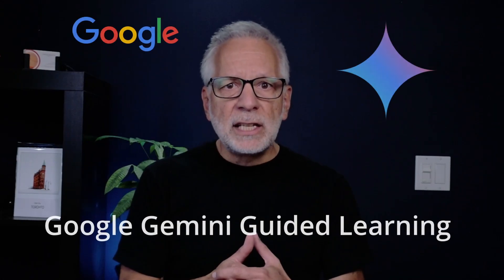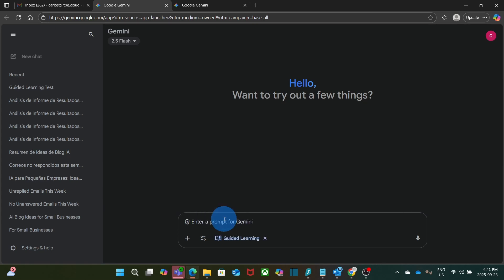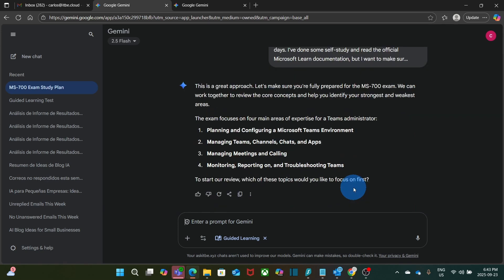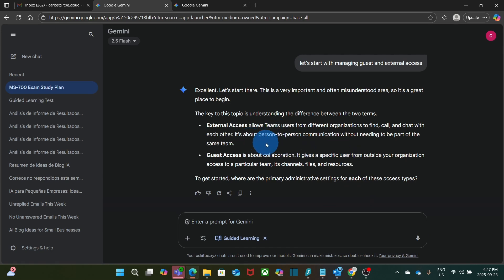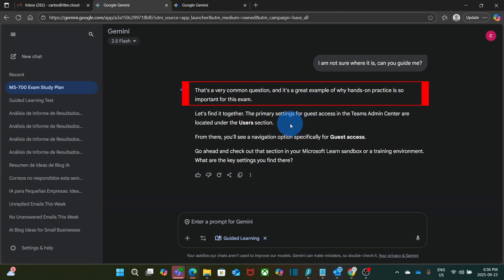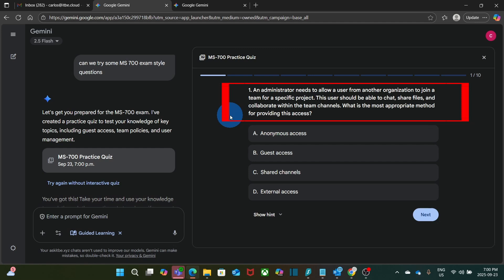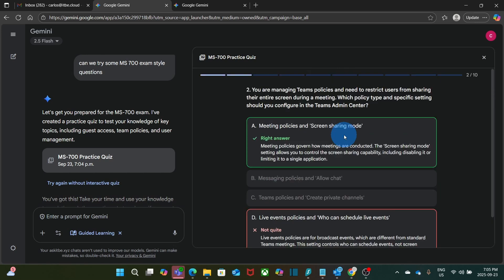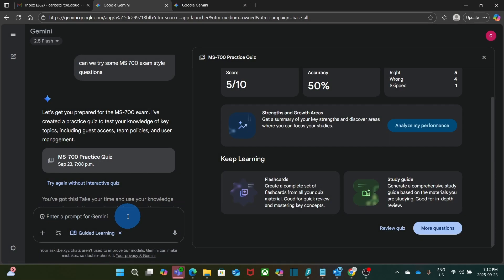Guided Learning with Gemini: Your Google AI Study Partner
Guided Learning with Gemini: Learn how I passed the Microsoft MS 700 Exam with Google Gemini Guided Learning

Google Gemini Guided Learning can be your AI Study Partner for any subject that you want to learn, study or investigate.

In this video, we're diving deep into one of the most powerful and revolutionary features of Google Gemini: Guided Learning. This isn't just another AI chatbot; it's a personal learning companion designed to help you truly master a subject, not just get a quick answer.